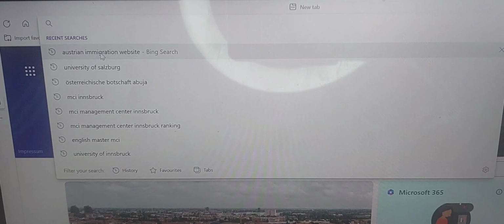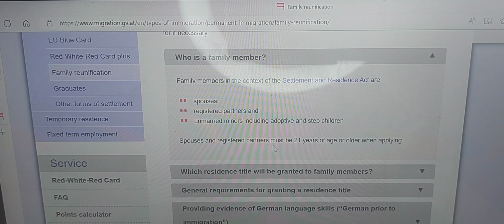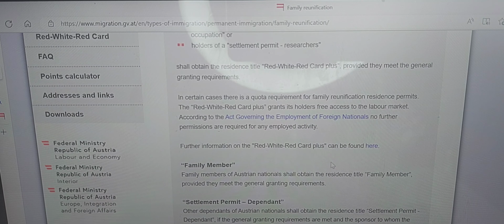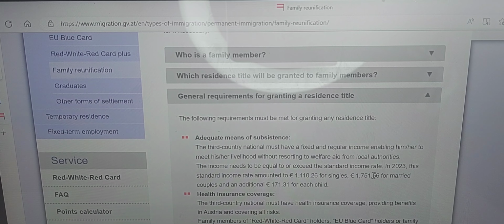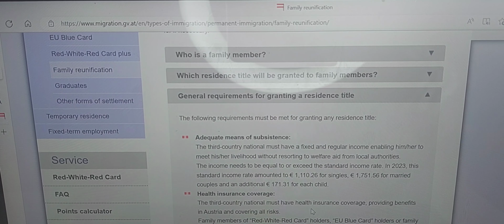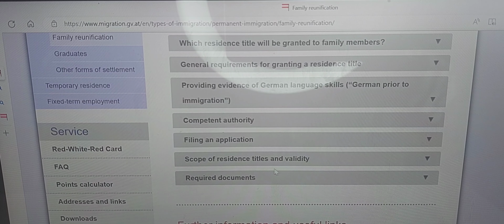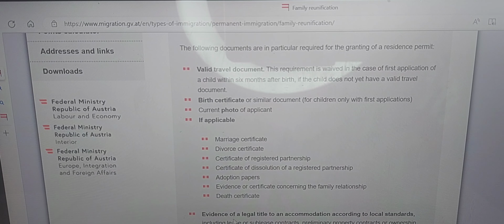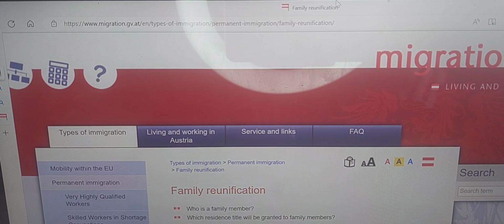2023 UPDATE ON HOW TO GET RESIDENT PERMIT IN AUSTRIA | GENERAL REQUIREMENTS#visa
2023 Update on how to get austria residence permit, general requirements. Family reunion visa application process, fees, Insurance, income, how to apply for the visa. How to process austria residence permit.

how to immigrate to austria for free,austria permanent residence permit,austria permanent residence for indian,austria permanent residence,immigration law,residence permit,family visa,study in austria for international students,how to immigrate to austria,austrian citizenship by descent,how to get austria permanent residency,austria jobs for non eu,work and live in austria,austria fix term employment permit,austria permanent residence for non eu citizens,how to get austrian residence permit,living in vienna austria,how to obtain a residence permit for austria

Thanks